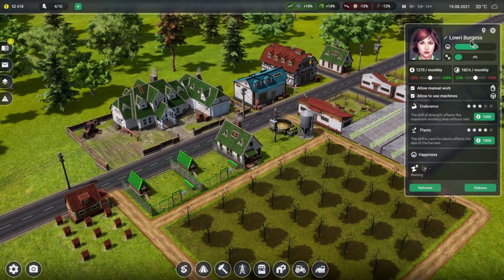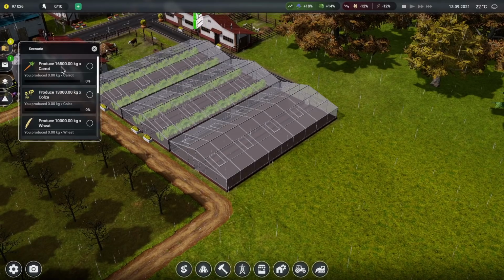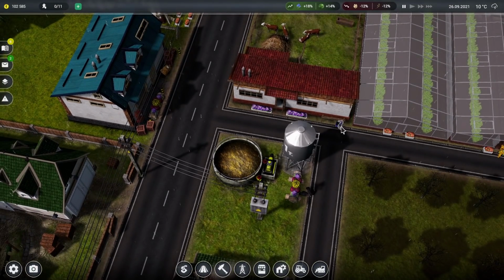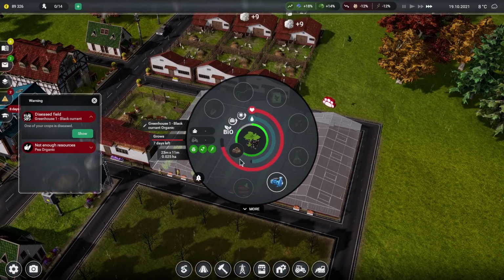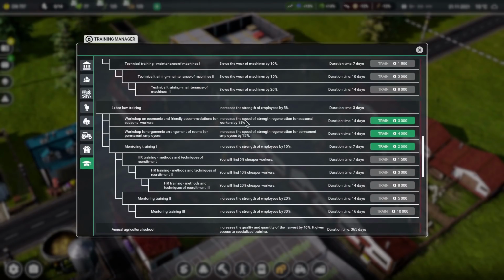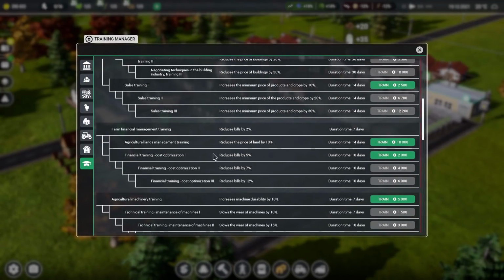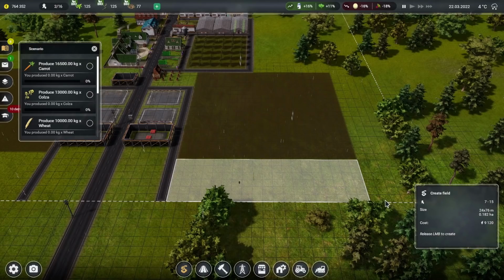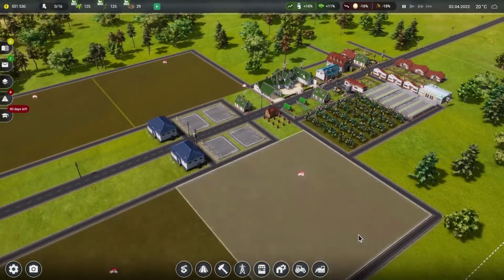Piece of Cake | Farm Manager 2021 - Carrot Cake Scenario - Part 2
Farm Manager 2021 and the Carrot Cake Scenario continues as we get some fields in place where we can grow the things we need to complete some of the scenario goals!

This doesn't happen immediately though because first we work on building up the amount of money we receive each month by adding more sheep pens and greenhouses. Hurrah for silly amounts of money!

Land is then set aside for our fields, plus we build some parking spaces for all the farm equipment we'll need, but the job isn't quite done yet as all those tractors and cultivators and suchlike are quite expensive...

Get ready for a logistic challenge in the next part of the best-selling series, which has been sold in over 120,000 copies! In Farm Manager 2021, as a farm manager, you have to ensure the right level of harvest, employee satisfaction, animal health, equipment efficiency and proper crop processing. You can buy new plots and use materials from abandoned buildings to expand your farm. Thanks to the new, more intuitive interface, employee management is even simpler.

In Farm Manager 2021 you will find even more plant species to grow. Now also organic ones! Grow celery, carrots, currants, gooseberries, onions and more. Observe plant growth. The new mechanics allow automatic field management using available employees and machines.

Enjoy a variety of machines that you can use when working in the field. Buy and sell them on the stock market. Look for bargains among used machines.

In Farm Manager 2021 you will find bees, sheep, goats, rabbits, chickens, turkeys, ducks, geese and cows. For the first time, you will be able to set up a fish farm, ostrich, wild boar and quail farm.

Logistics center, mechanic’s garage, veterinary center and much more! The logistics center will allow you to transport larger quantities of resources and products easier and faster. In the mechanic’s garage, they will take care of your agricultural machinery. Employees from the veterinary center will ensure the health of your farm animals.

Prepare fields in spring, care for plants in summer, harvest crops in autumn and grow plants in greenhouses in winter. The weather can be dangerous for your farm. Heavy rain and hail may affect crop harvesting, and a thunderstorm can cause a fire that will damage your farm.

A satisfied employee is a good employee! Hire permanent and seasonal employees. Keep employees satisfied, control payroll and overtime. Increase their qualifications through trainings. Remember that everyone deserves a rest. Angry employees can leave at any time, so it’s really worth taking care of them.